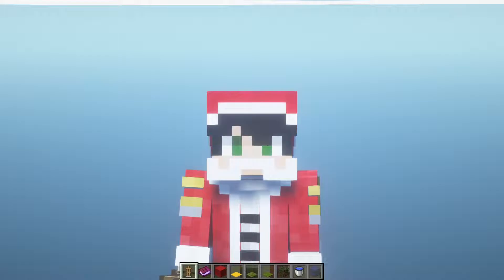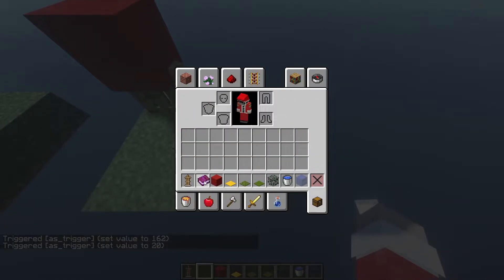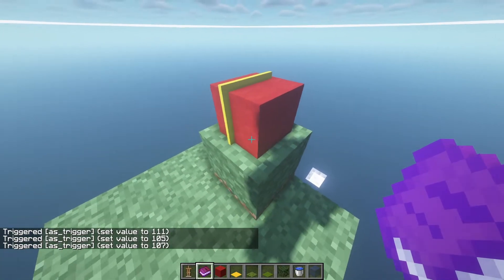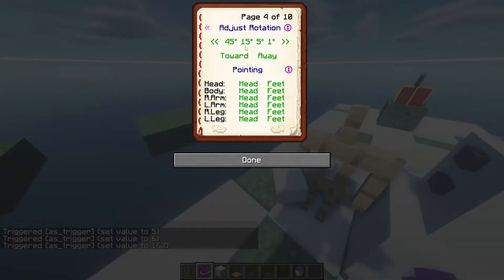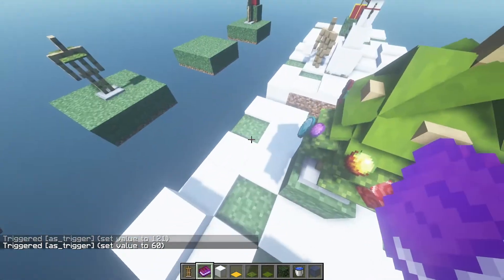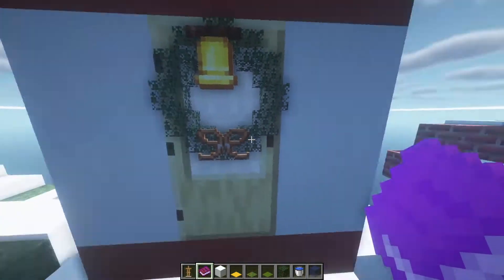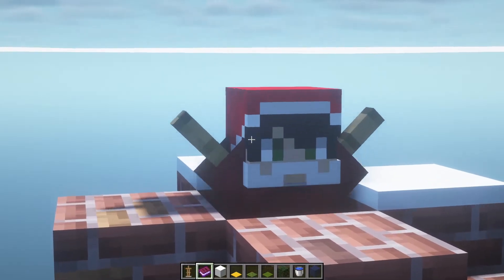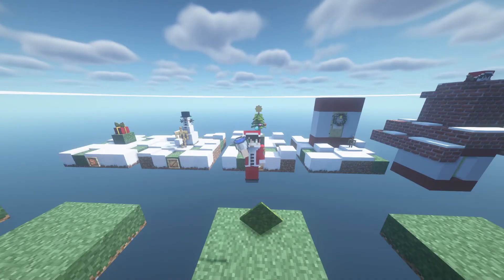CHRISTMAS ARMOR STAND DECORATIONS- Minecraft - Stand with Magic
The holiday season is now approaching. That is why I'm here to teach you some decorations for your Minecraft servers. All of the designs involve the use of an armor stands datapack that can be downloaded These designs will show how to make the decorations of your Dream. Make sure to impress your friends using these ideas, and if you have other decoration ideas kindly share them with us.
Datapack:
Armor Statues v2.8.2
Shader:
BSL_v8.1p1